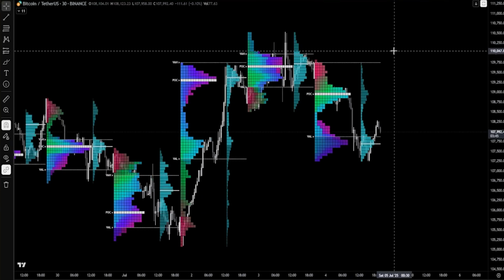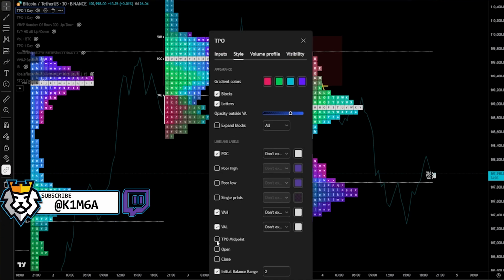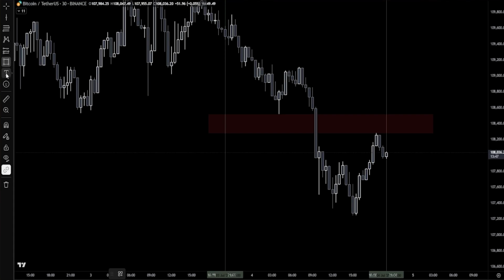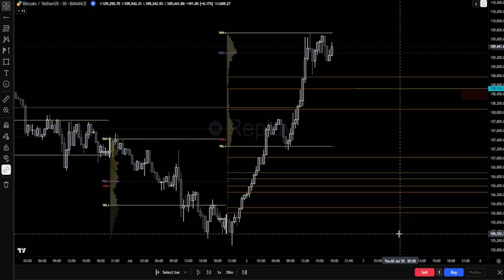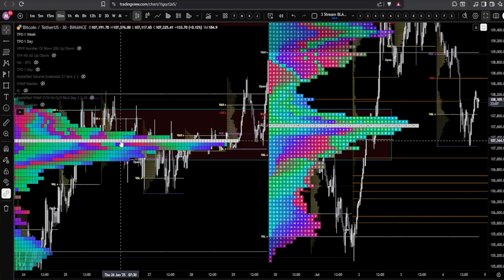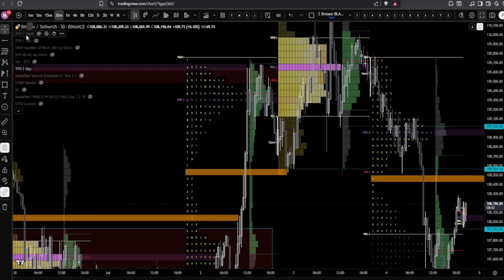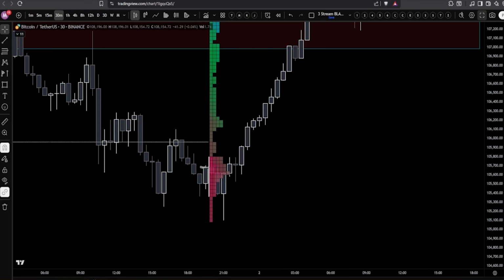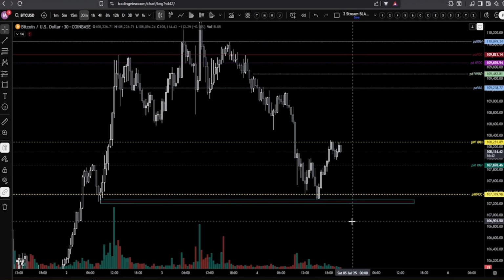Nerdout with Professor M! TPO MasterClass!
🦁 JOIN THE K1M6A GANG!! DAILY TWITCH STREAMS!! 🦁
🦁 COME AND LEARN HOW TO USE THESE TOOLS!! 🦁

👑 BLOFIN - 0% MAKER FEE!! 0% ON LIMIT ORDERS!! 👑
👑 BEST EXCHANGE - NO KYC NO VPN REQUIRED!! 👑

🏦 HYPERLIQUID - BEST DECENTRALIZED EXCHANGE - 4% FEE REBATE FOR LIFE!! 🏦

KCEX - The Juiciest Exchange of them All! Lowest Fees!

MEXC - 0% FEES ON LIMIT ORDERS!!

WEEX - COPYTRADE KIMBA!